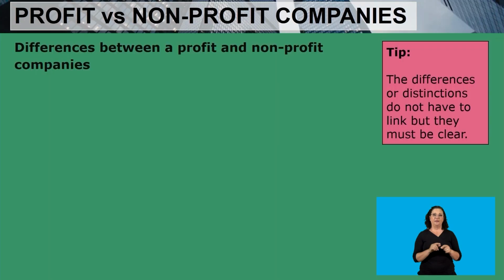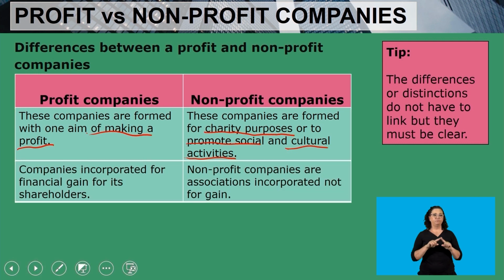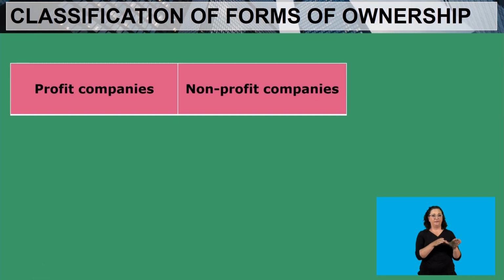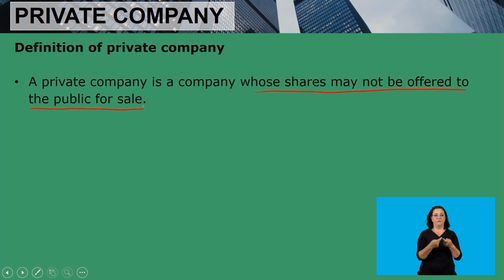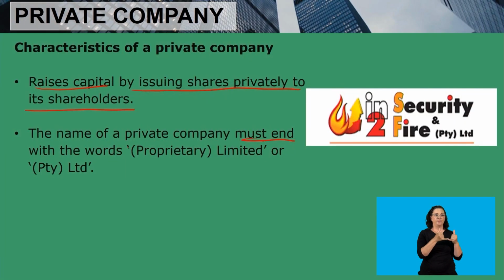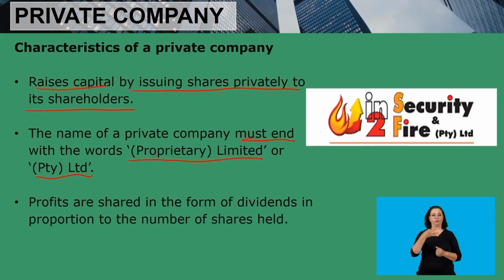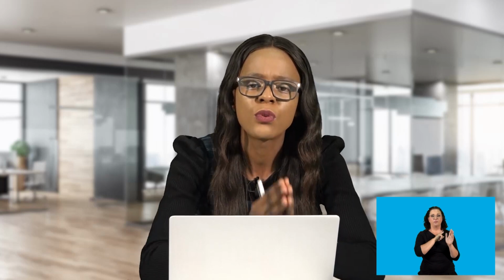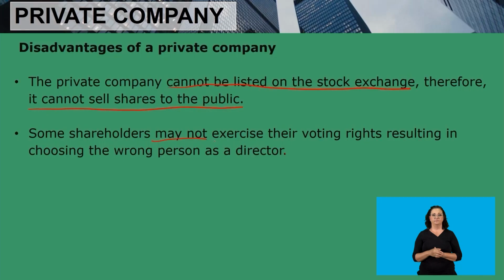Business Studies Grade 10 - Private Company, Personal Liability & Public Company Video 1 Segment 2